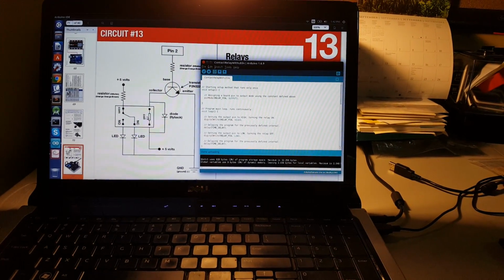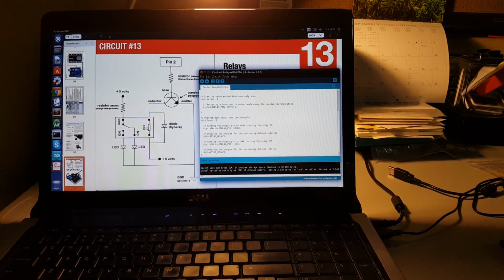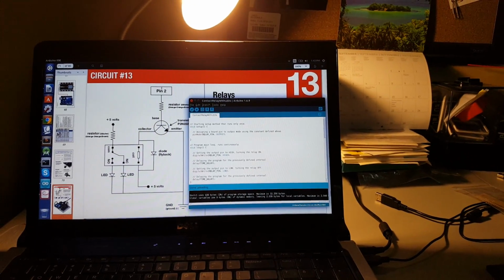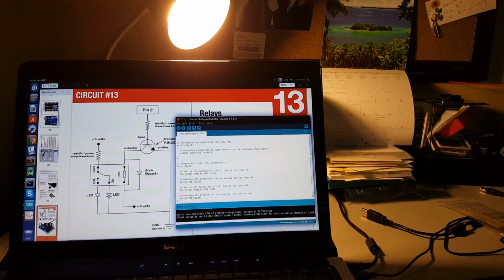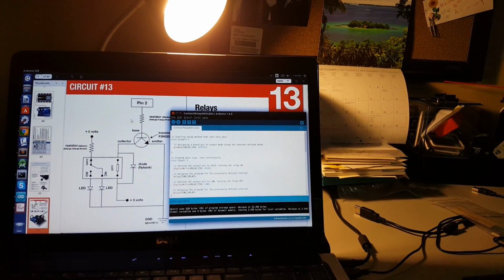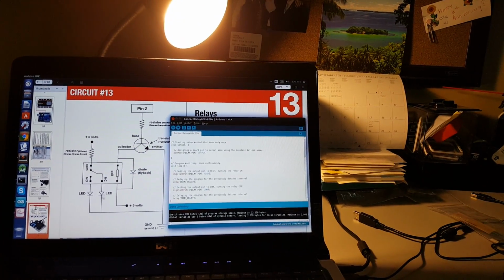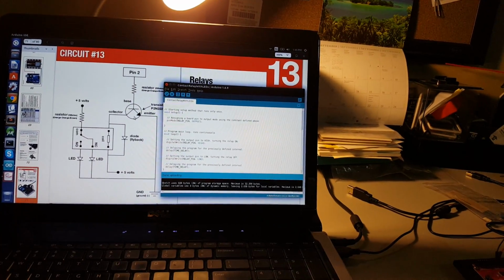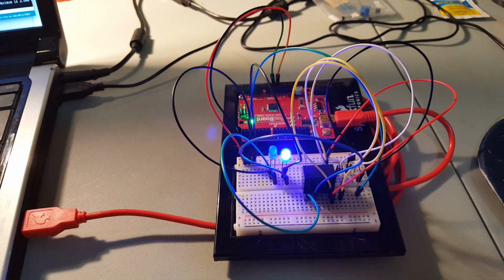COMP444 Circuit 13: Contact Relay with LEDs